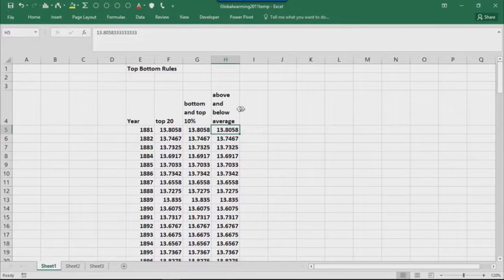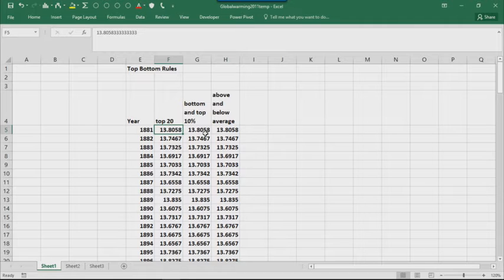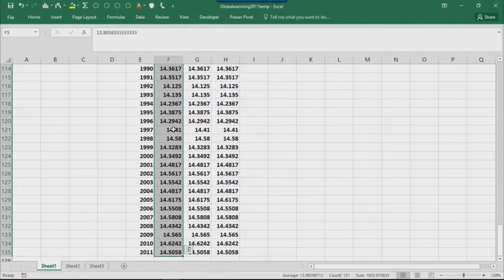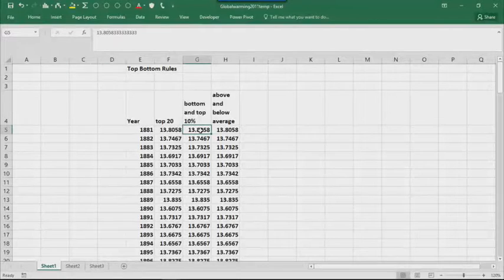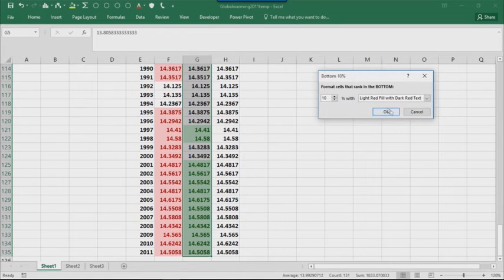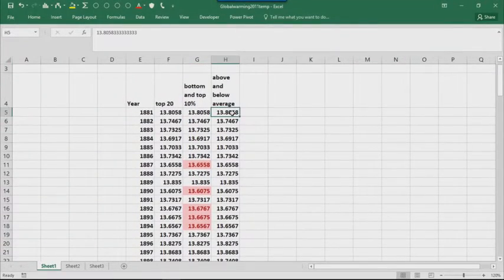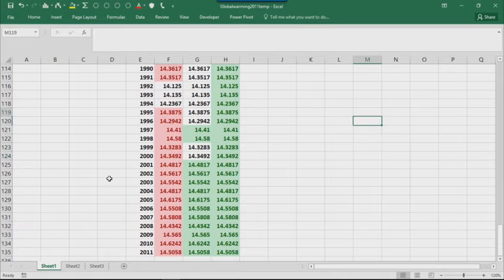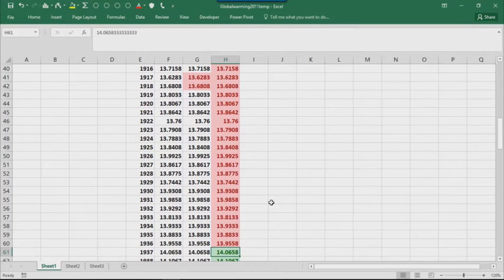Data Analysis with excel - 3.1 conditional formatting top bottoms rules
Data Analysis with excel tutorial - 3.1 conditional formatting top bottom rules.